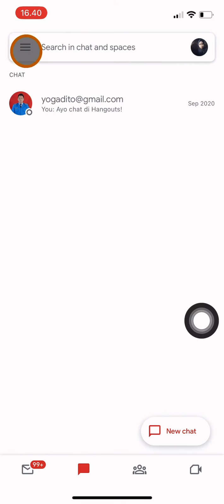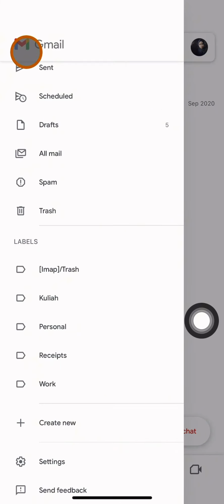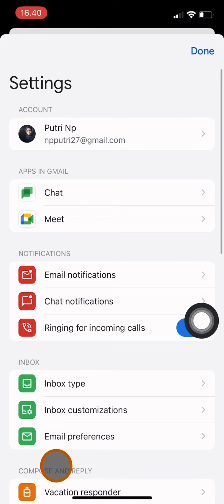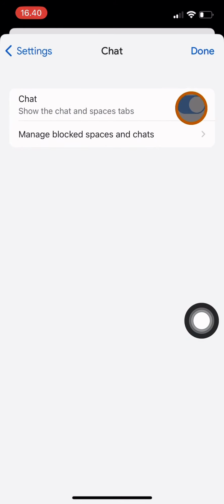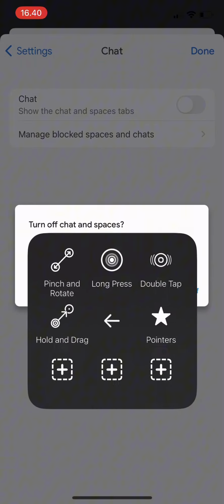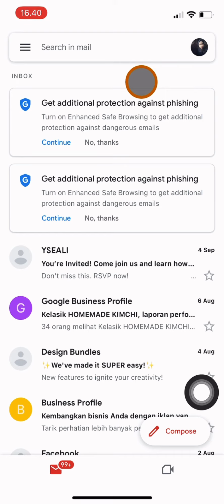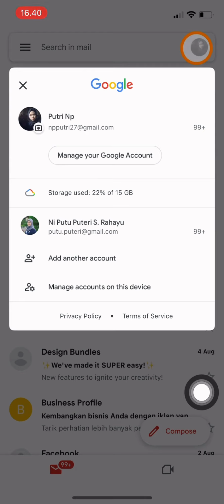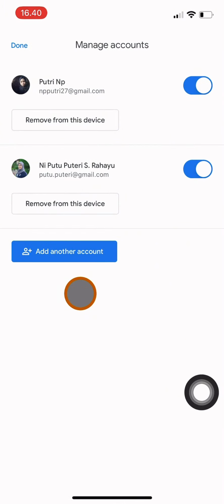~ Is Your Google Chat Stuck on iPhone? Learn How to Sign Out in 3 Easy Steps!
🔐 Unlock the Solution: Is Your Google Chat Stuck on iPhone? Learn How to Sign Out in 3 Easy Steps! 📱✨

Welcome back to Tom Hack's channel! If you've ever found yourself struggling to sign out of Google Chat on your iPhone, you're not alone. In this tutorial, we'll guide you through the process in just three simple steps.

🔑 Key Steps to Resolve Google Chat Issues on iPhone:

Access Settings: Open the Google Mail app on your iPhone and tap on the three horizontal lines in the top right corner to access settings.
Navigate to Chat Settings: Click on "Chat" and locate the toggle. Turn it off until the color turns gray.
Finalize Logout: To sign out temporarily, simply turn off the toggle. For a complete sign-out, go to your account settings, manage accounts on your device, and remove the account.
✅ Why Temporarily Disable Google Chat?
This process allows you to take a break from Google Chat on your iPhone without removing the account permanently. If you ever want to reactivate it, just follow the same straightforward steps outlined in this video.

🚀 Unlock the Full Potential of Your iPhone:
Don't let tech issues hold you back – empower yourself with knowledge!